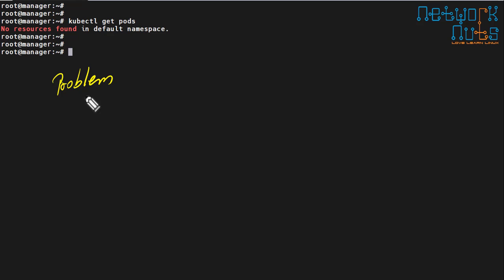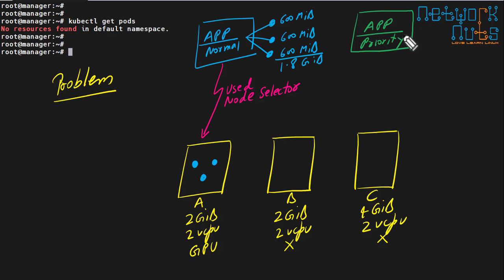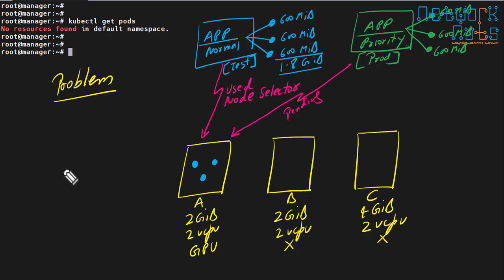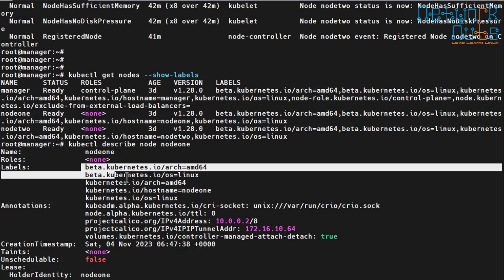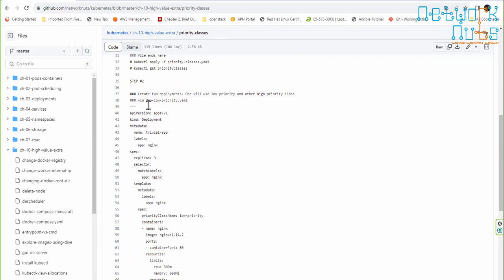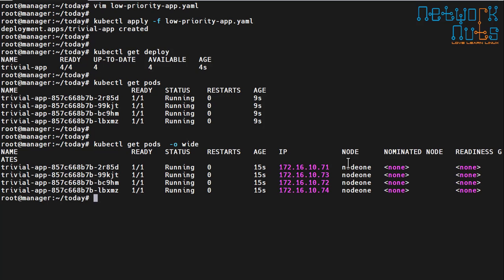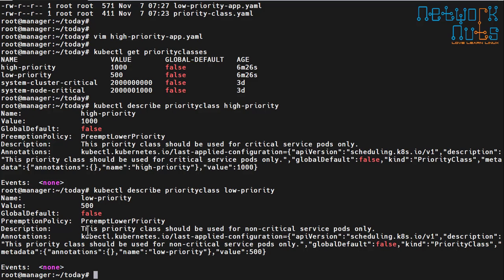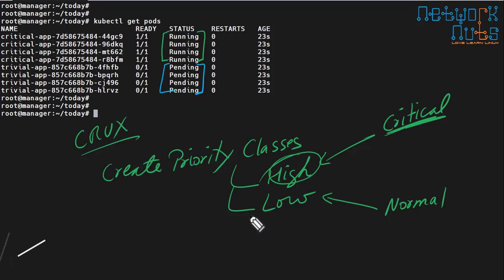Kubernetes Priority Classes - Best way to guarantee resources to critical applications in production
Pods can have priority. Priority indicates the importance of a Pod in comparision to other Pods. If a Pod cannot be scheduled, because of resource issues, the scheduler tries to preempt (evict) lower priority Pods to make resources available for higher priority pods. This is in addition to quality of service concept.

Its a two step process:
#1 - Create priority class
#2 - Attach the priority class to the pod

A PriorityClass object can have any 32-bit integer value smaller than or equal to 1 billion. (reference kubernetes.io)

Priority classes is a excellent way to make sure that your critical applications will always be given priority over other applications.

Video Timeline:
00:00 - 8:45 - Problem of Resource Allocation to critical applications
08:46 - 14:00 - Create priority classes
14:01 - 24:28 - Assigning priority classes to applications

Social